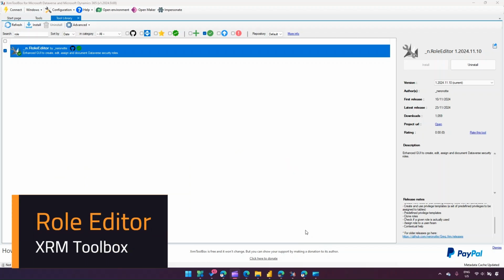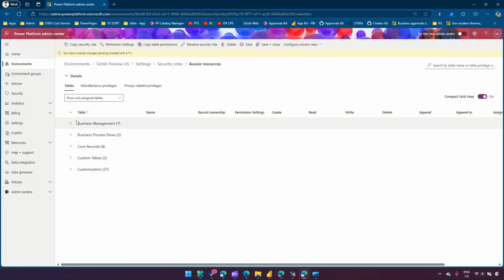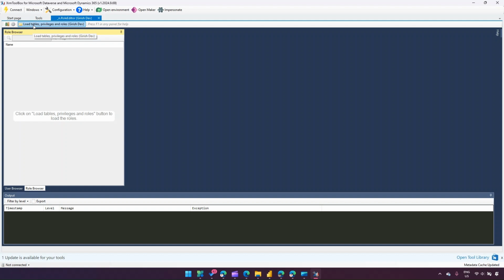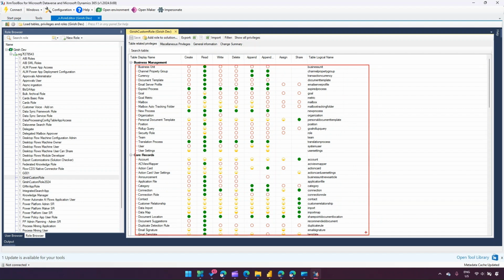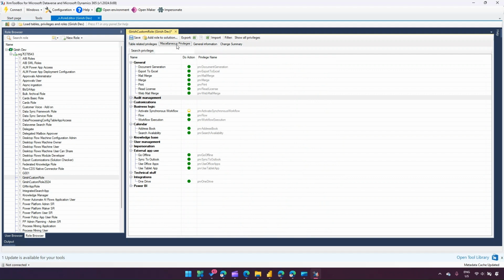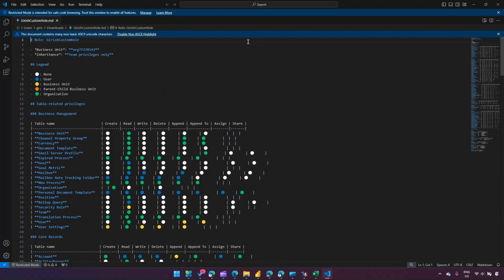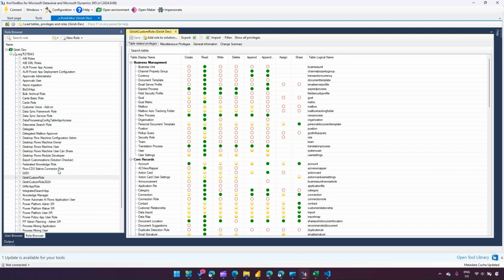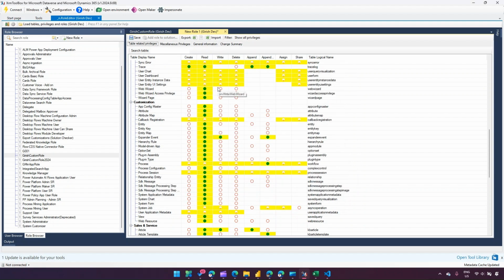XRM Toolbox - Role Editor tool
This video explores the new tool within XRM Toolbox named as Role Editor.

The Role Editor tool allows you to assign privileges and create security roles using a more intuitive and user-friendly interface.

Girish Uppal explains the difference between the Power Platform Admin Centre capabilities alongside the feature provided by this tool.